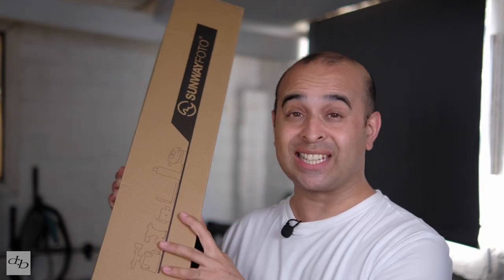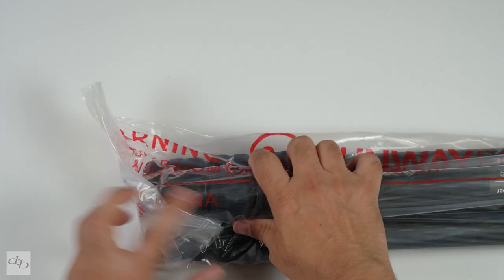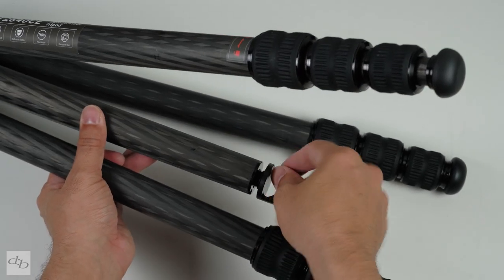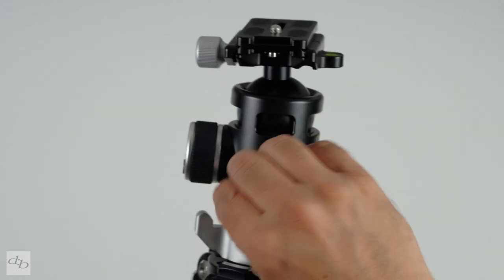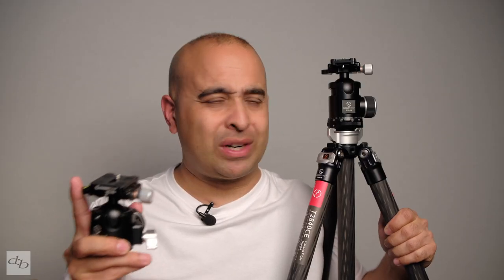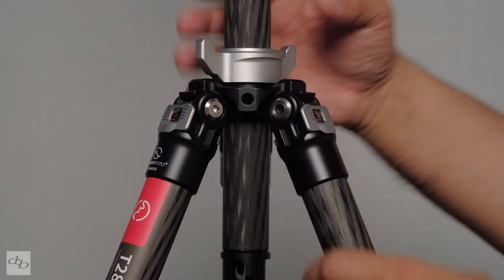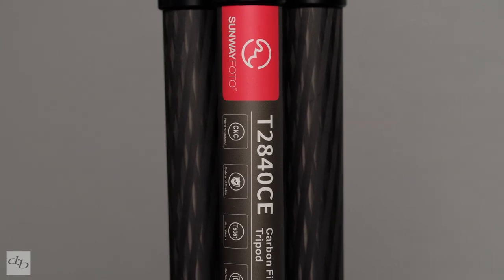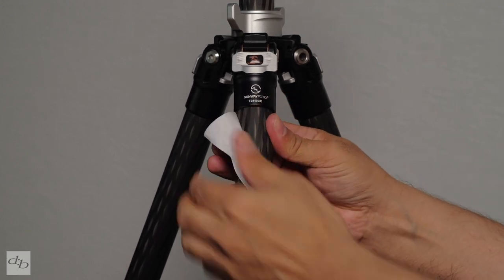Sunwayfoto T2840CE Explorer Series Carbon Tripod | EB-44 + XB -38 Ballhead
⏱️TIMESTAMPS⏱️

0:00 Intro
0:54 Up close
3:54 Ballheads
6:56 Tripod
8:13 Is it worth it?